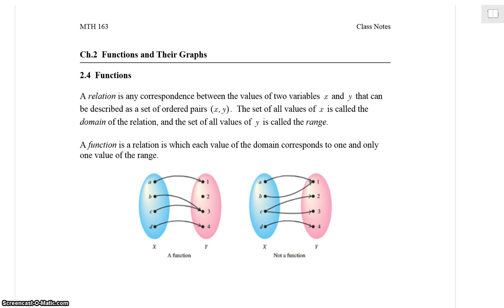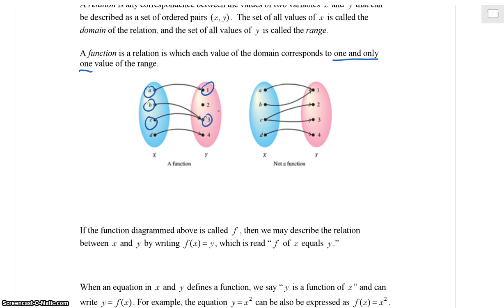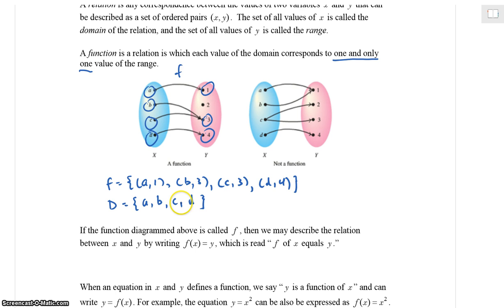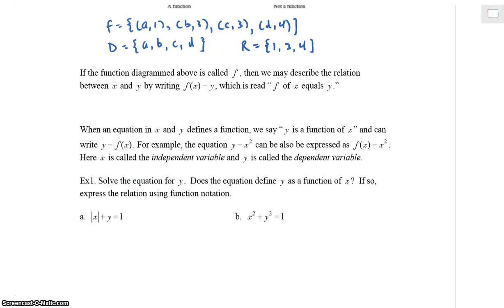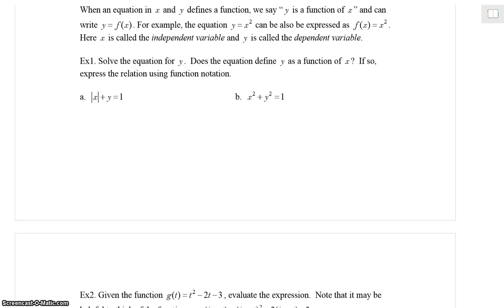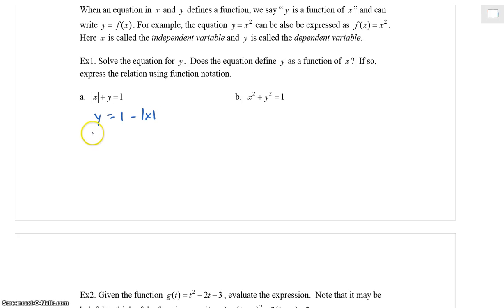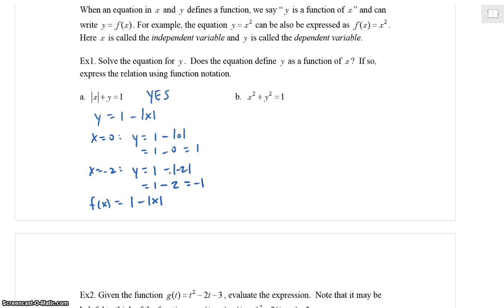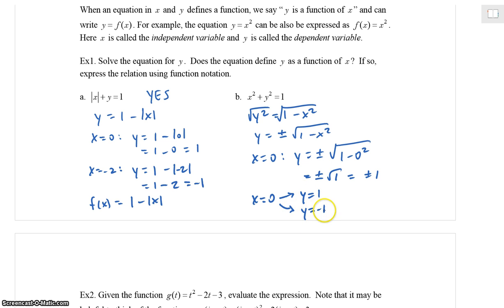Sec 2.4 Video 1